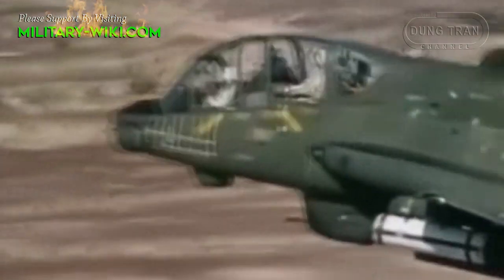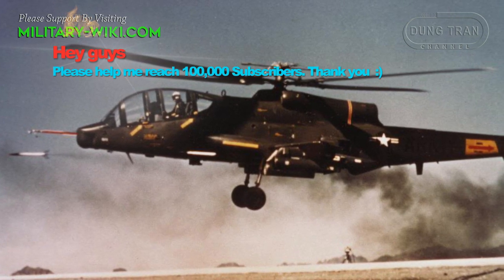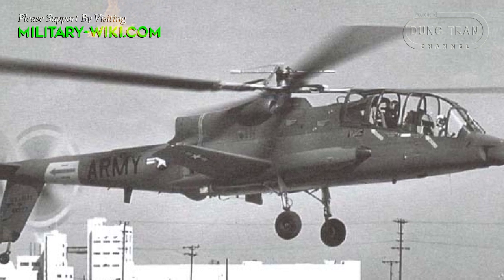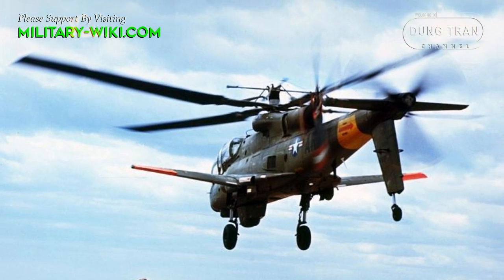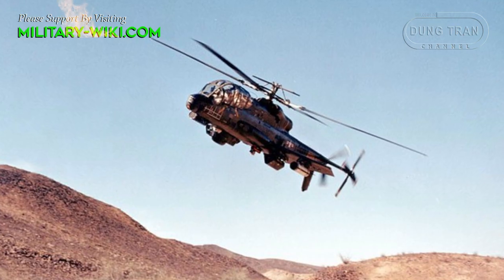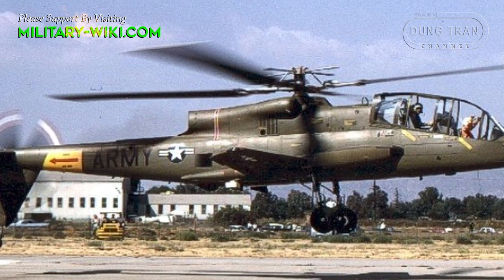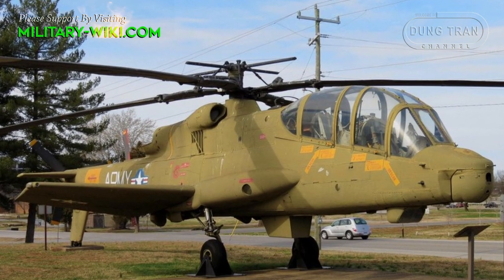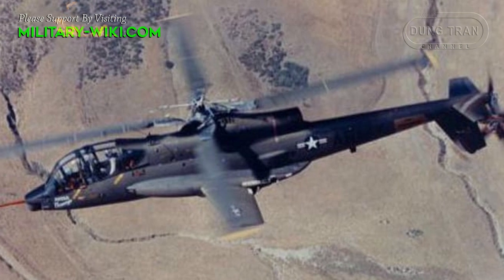AH-56 Cheyenne: Light Helicopter And Attack Aircraft In One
Lockheed AH-56 Cheyenne Is Considered An Incredible Attack Helicopter Decades Before Its Time. Packed with new technologies, the Lockheed AH-56 Cheyenne was designed to be an impressive attack helicopter ahead of its time. The Lockheed AH-56 Cheyenne attack helicopter was unique, reaching an amazing top speed of 245 miles per hour. Although it never made it past the prototype stages, the Cheyenne’s potential was obvious from the beginning. We will discuss the Lockheed AH-56 Cheyenne together in this video.